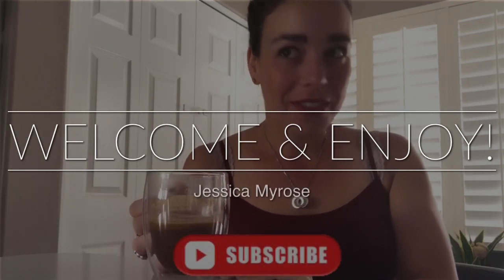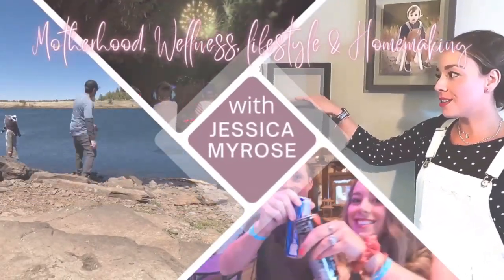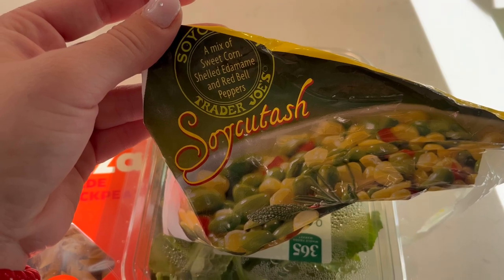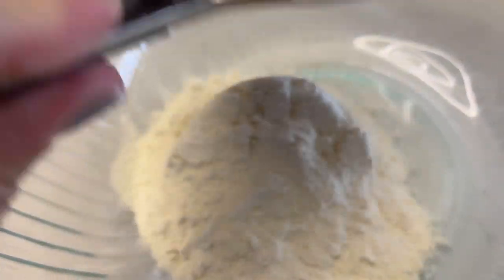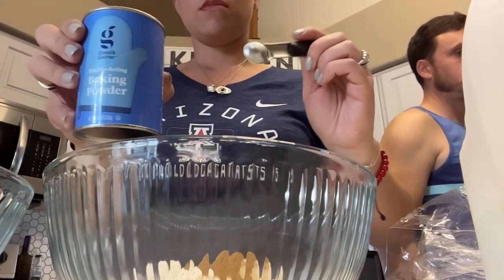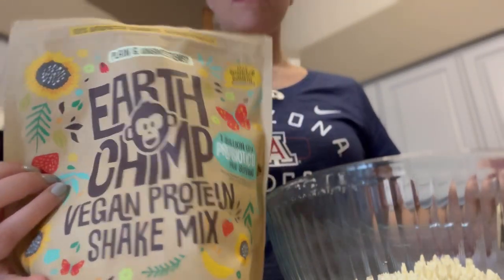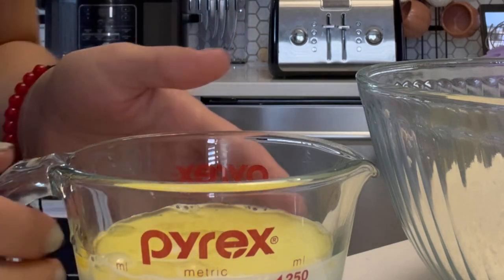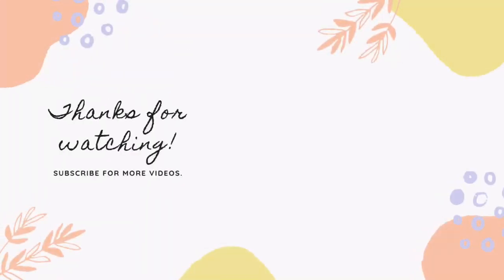Crockpot Palooza Collab: Ninja Foodie Recipe Healthy Pasta & Pumpkin muffins With EarthChimp Protein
Crockpot Palooza Collab: Ninja Foodie Recipe Healthy Pasta & Pumpkin muffins With Earth Chimp Protein

Mentions:
👉🏻Link: Check out this Idea List on Amazon: Wellness &amp; Fitness by Jessica Myrose

♦️♦️ WANT TO KEEP FEELING INSPIRED AND MOTIVATED, WE HAVE MORE FOR YOU ‼️

🤍✨On my channel expect sense of humor, real life experiences and lot of motherhood, wellness and homemaking content!🤍
💟T  H  A  N K  S   F  O  R   W  A  T  C  H  I  N  G💟s